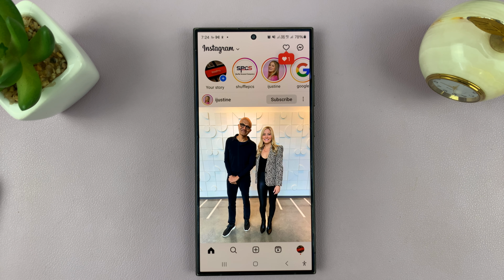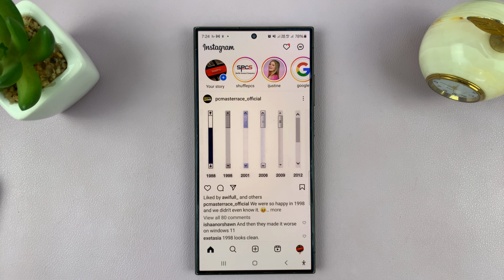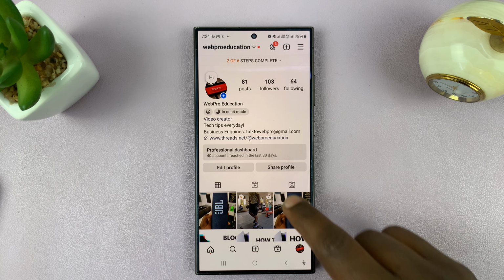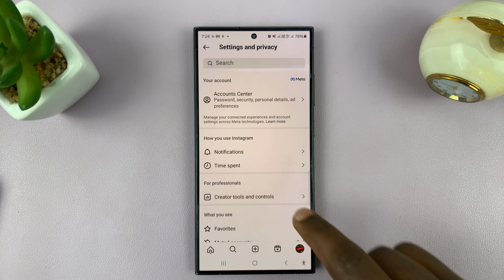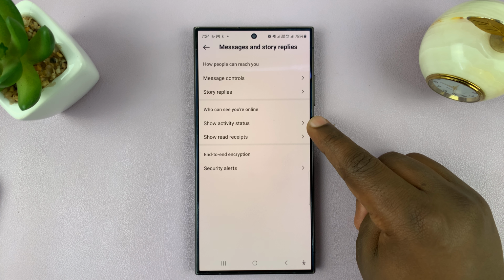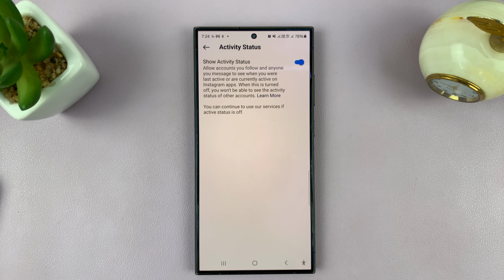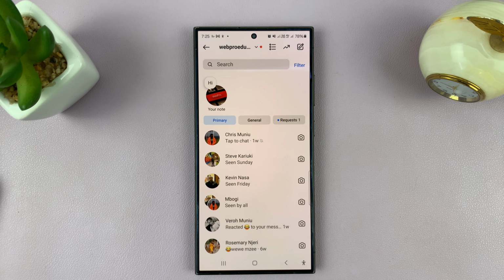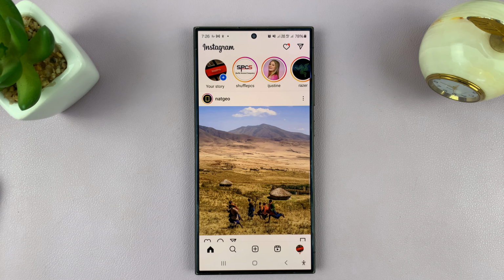How To FIX - Instagram Notes Not Working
Here's how to fix Instagram notes not working. Are you facing issues with Instagram Notes not working? Don't worry, you're not alone!

These are some quick and easy troubleshooting steps to get your Instagram Notes feature up and running again in no time.

From missing notes to syncing problems, we'll cover common issues users encounter with Instagram Notes and provide practical solutions to resolve them. Whether you're using the feature for organizing your thoughts, saving important information, or collaborating with others, we understand the frustration when it stops working as expected.

FIX Instagram Notes Not Working:
Solution For Instagram Notes Not Working:

Solution 1 - Enable Activity Status

Step 3: Under Settings and Privacy, tap on "Messages and Story Replies". Here, look for the "Show Activity Status" option and tap on it. This option controls whether others can see when you were last active on Instagram.

Step 4: To enable activity status, simply toggle on the "Show Activity Status" option. Once enabled, your friends and followers will be able to see when you were last active on the platform. Likewise, you also will able to see the activity status of others.

Therefore, the Instagram Notes will work just fine.

Solution 2 - Update Instagram App

Step 1: Open the Google Play Store or Apple App Store, and search for the Instagram app. tap on it to open.

Step 2: If you see the "Update" option available, simply tap on it. This will download and install the app's updates, which might help fix your Instagram Highlights issue. Developers frequently release updates to address bugs and improve performance, so outdated software could be the root cause of your Instagram Notes woes.

Cell Phone Tripod Adapter